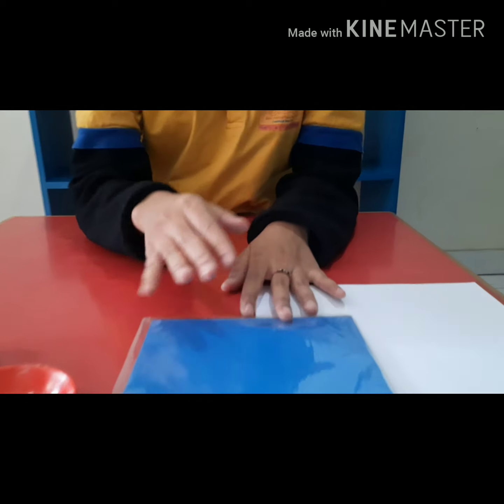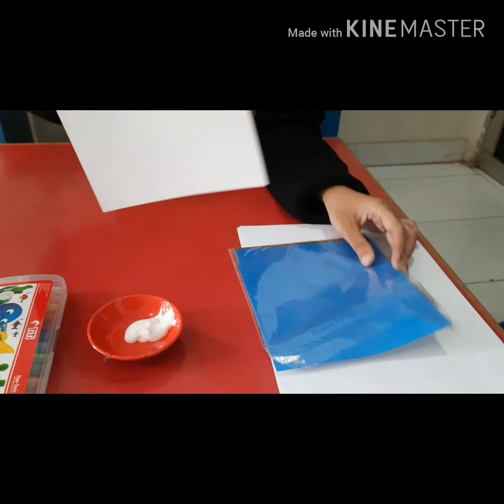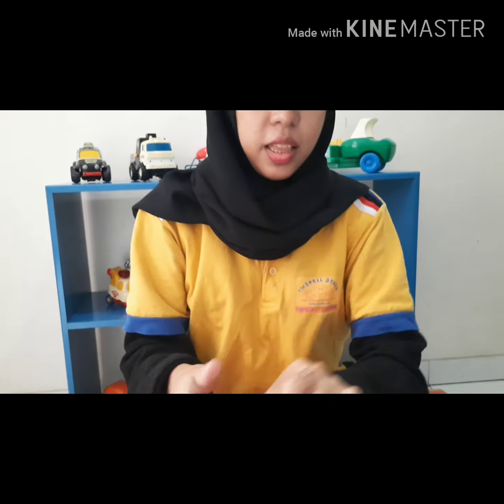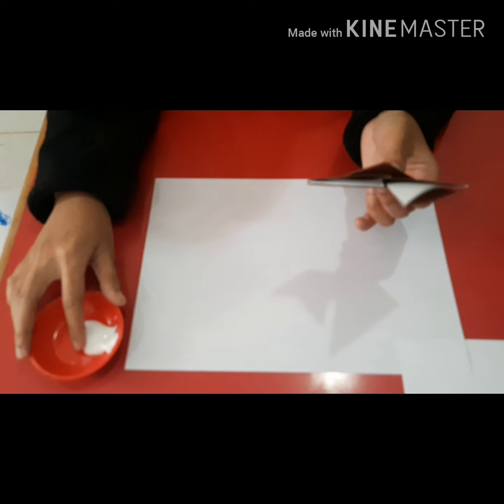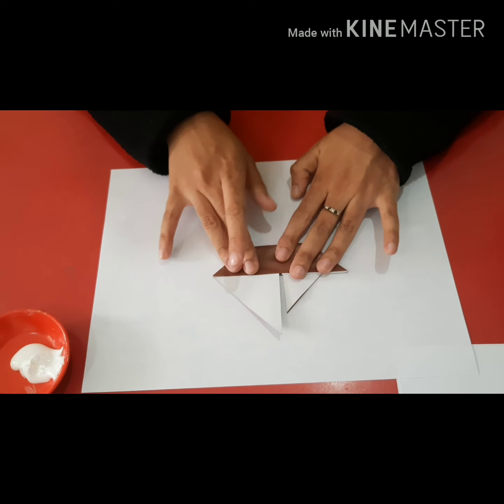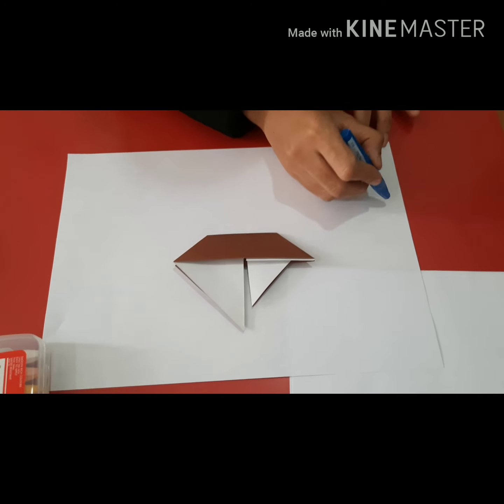Art and Craft-The Ship Paper- Pre k WJ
The Ship Paper

For 3-4 years old (Pre K class)
West Jakarta Centre

or Whatsapp
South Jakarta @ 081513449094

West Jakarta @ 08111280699